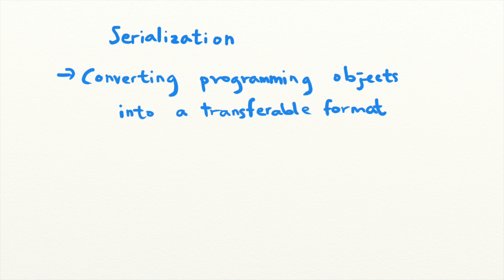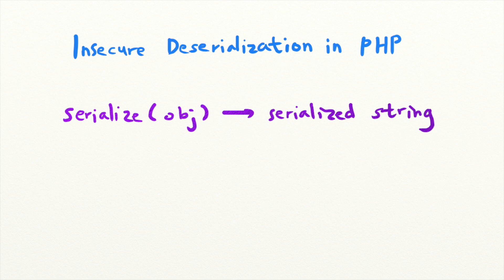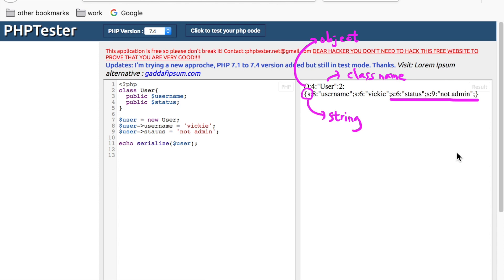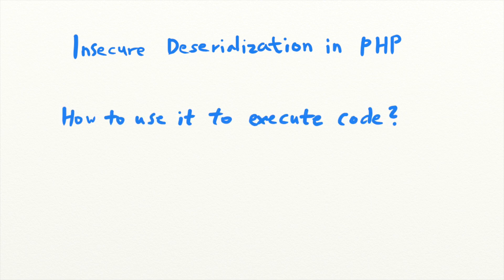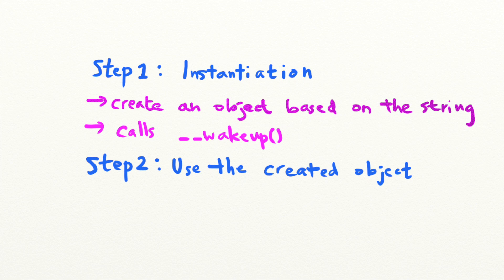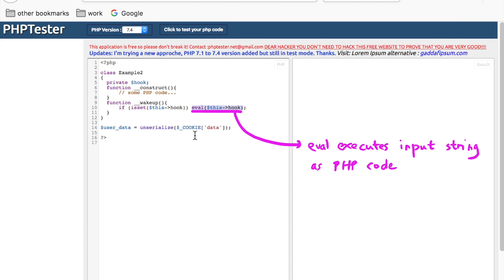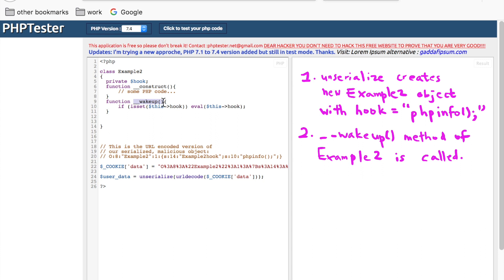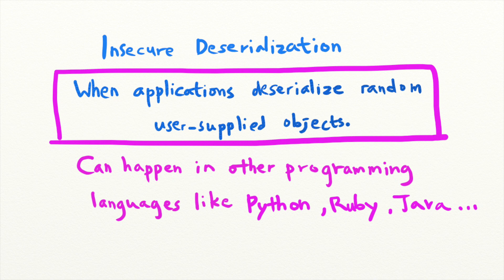Understanding Insecure Deserialization Vulnerabilities: Security Simplified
Insecure deserialization vulnerabilities happen when applications deserialize random user-supplied objects. They can lead to authentication bypasses or even RCE. In this video, we look at what they are and how they manifest in PHP applications.